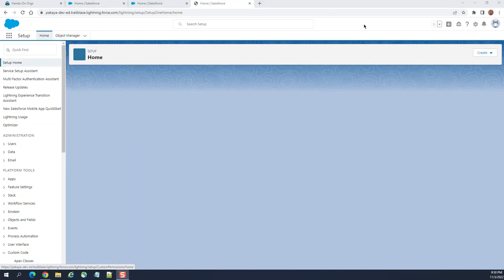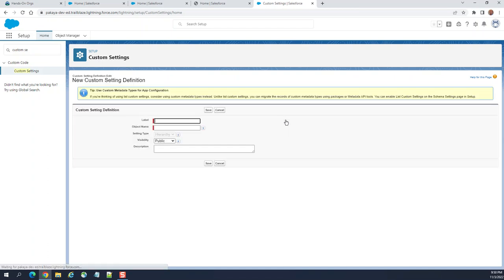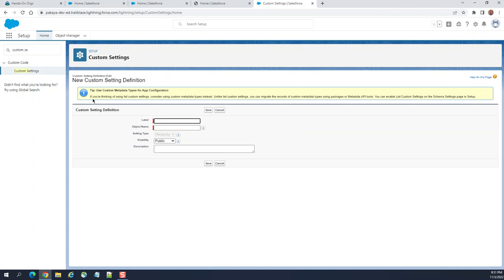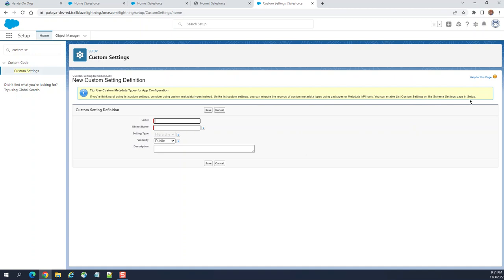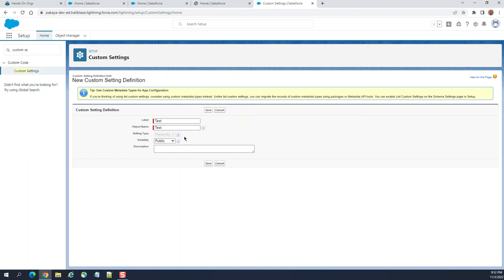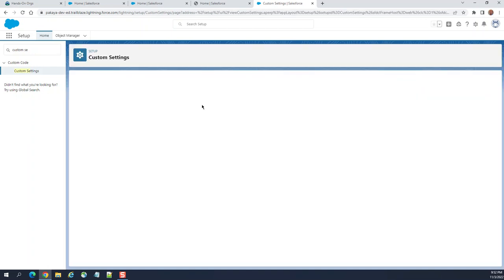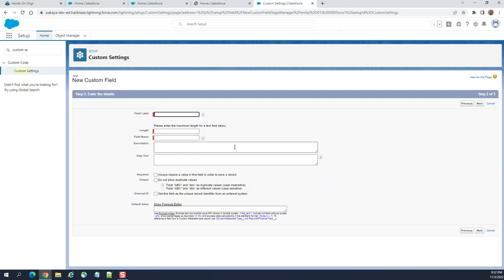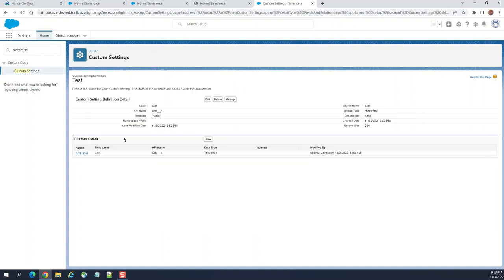Salesforce Custom Settings